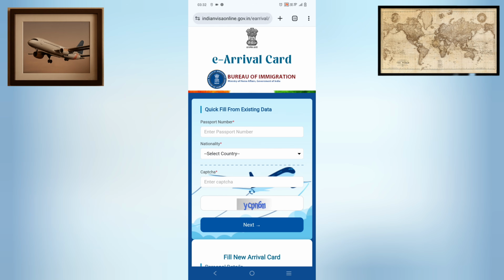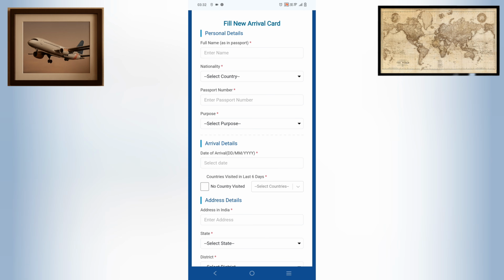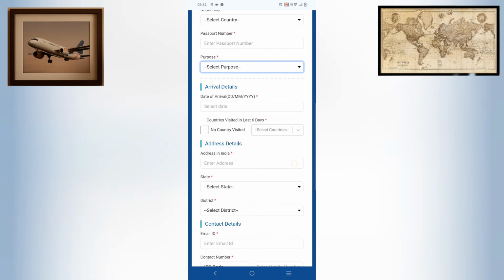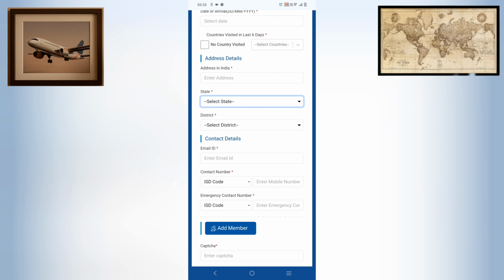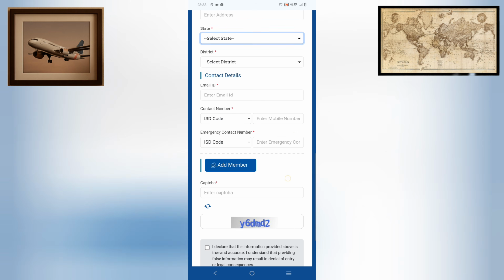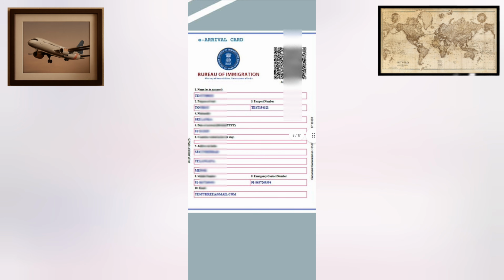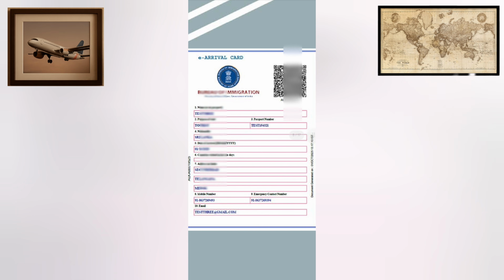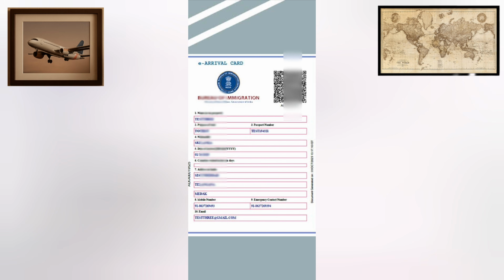India E-Arrival Card Explained | New Digital Arrival Process for Foreign Travelers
I’m a Tamil-language YouTuber, and I created this video in English because this topic is important for foreign travelers visiting India.

From now on, foreign passengers entering India don’t need to fill the manual arrival form. The Indian Government has introduced a digital e-arrival card system that makes the process faster and paper-free.

In this video, I’ll explain:
✅ What is the E-Arrival Card
✅ Who needs to fill it
✅ How to fill it online step-by-step
✅ What details are required
✅ How to download the final PDF with QR code
✅ What to show at immigration when you arrive

Watch till the end so you won’t face any issues at Indian immigration.India e arrival card
India arrival form 2025
foreigners entering India
India immigration process
Indian arrival card online
digital arrival card India
how to fill India arrival form
India airport immigration guide
travel to India requirements 2025
India e arrival form for foreigners

நான் ஒரு தமிழ் மொழி யூடியூபர் இந்தியன், இந்த தலைப்பு இந்தியாவுக்கு வருகை தரும் வெளிநாட்டு பயணிகளுக்கு முக்கியமானது என்பதால் இந்த வீடியோவை ஆங்கிலத்தில் உருவாக்கியுள்ளேன்.

இனிமேல், இந்தியாவுக்குள் நுழையும் வெளிநாட்டு பயணிகள் கைமுறையாக வருகை படிவத்தை நிரப்ப வேண்டிய அவசியமில்லை. இந்திய அரசு டிஜிட்டல் மின்-வருகை அட்டை முறையை அறிமுகப்படுத்தியுள்ளது, இது செயல்முறையை விரைவாகவும் காகிதம் இல்லாததாகவும் ஆக்குகிறது.

இந்த வீடியோவில், நான் விளக்குகிறேன்:
✅ மின்-வருகை அட்டை என்றால் என்ன
✅ அதை யார் நிரப்ப வேண்டும்
✅ அதை ஆன்லைனில் படிப்படியாக நிரப்புவது எப்படி
✅ என்ன விவரங்கள் தேவை QR குறியீட்டுடன் இறுதி PDF ஐ எவ்வாறு பதிவிறக்குவது
✅ நீங்கள் வரும்போது குடியேற்றத்தில் என்ன காட்ட வேண்டும்

இந்திய குடியேற்றத்தில் எந்த பிரச்சனையும் ஏற்படாதவாறு இறுதி வரை பாருங்கள்.

✈️ பயனுள்ளதாக இருக்கும்: வெளிநாட்டினர், மாணவர்கள், சுற்றுலாப் பயணிகள் மற்றும் இந்தியாவுக்குச் செல்லும் எவருக்கும்.
📍 தலைப்பு: இந்திய குடியேற்றம் | டிஜிட்டல் வருகை அட்டை | மின் வருகை படிவம்
இந்தியா மின் வருகை அட்டை
இந்தியா வருகை படிவம் 2025
இந்தியாவிற்குள் நுழையும் வெளிநாட்டினர் @CosmopolitanTN

இந்தியா குடியேற்ற செயல்முறை
இந்திய வருகை அட்டை ஆன்லைன்
இந்தியா டிஜிட்டல் வருகை அட்டை
இந்தியா வருகை படிவத்தை எவ்வாறு நிரப்புவது
இந்தியா விமான நிலைய குடியேற்ற வழிகாட்டி
இந்தியாவிற்கான பயணத் தேவைகள் 2025
வெளிநாட்டினருக்கான இந்தியா மின் வருகை படிவம்